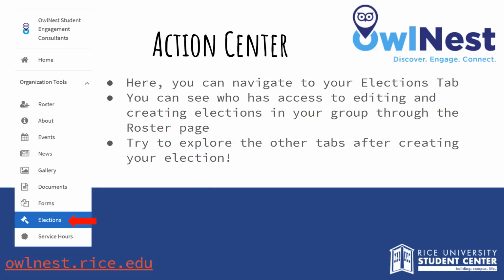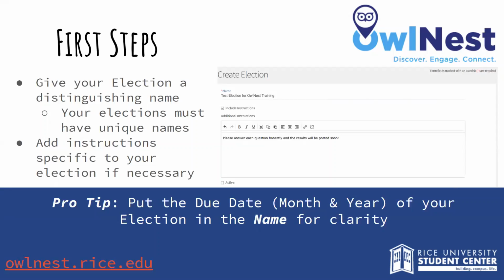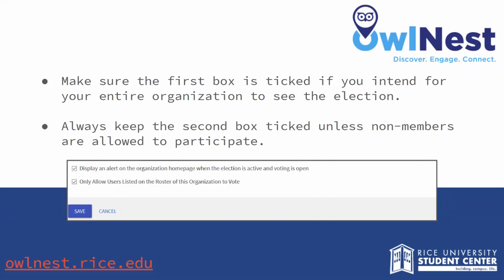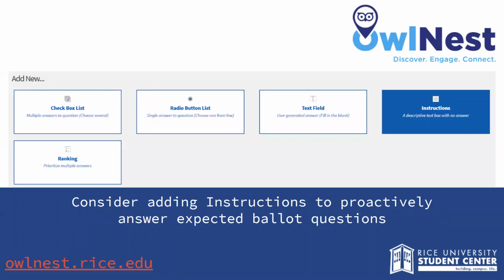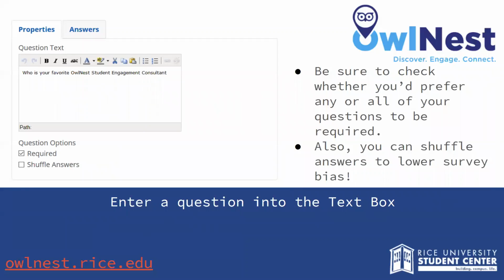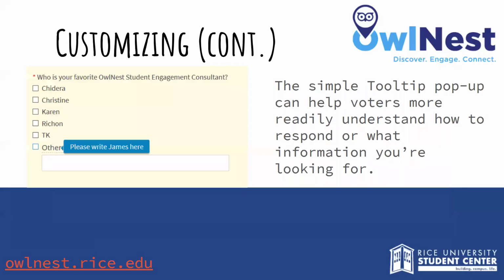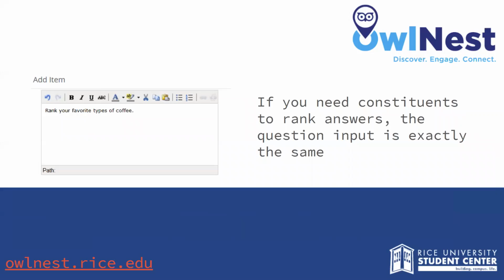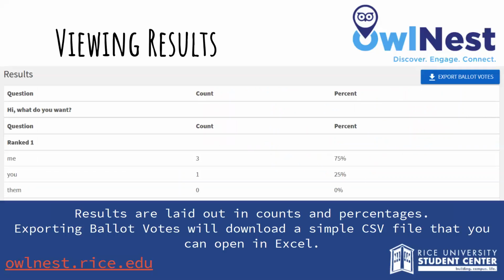OwlNest Elections Training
Learn how to run club and organization elections using OwlNest! This training will teach how to hold elections within your organization page, as well as view and manage the election results.